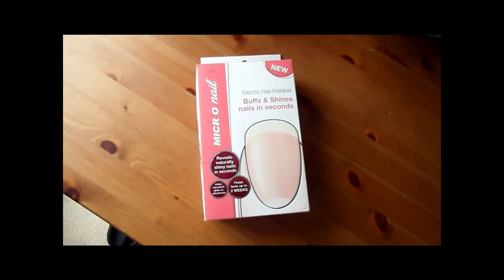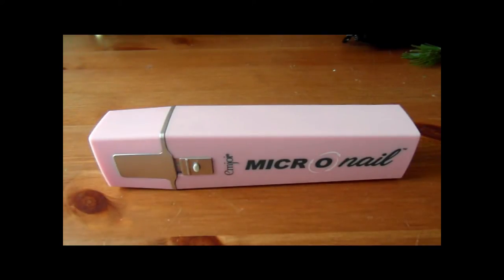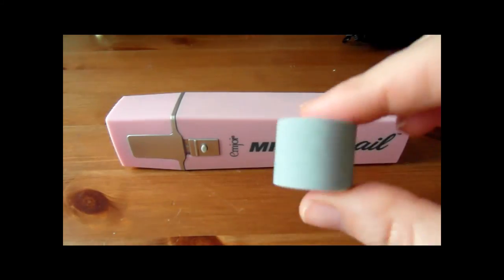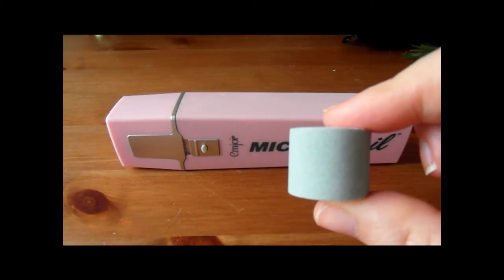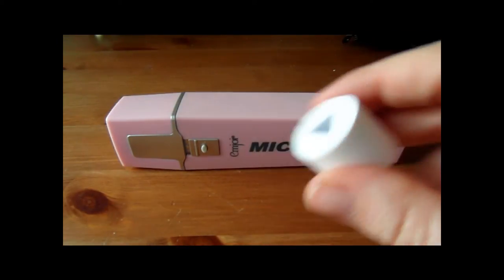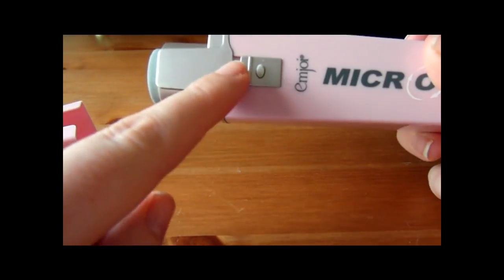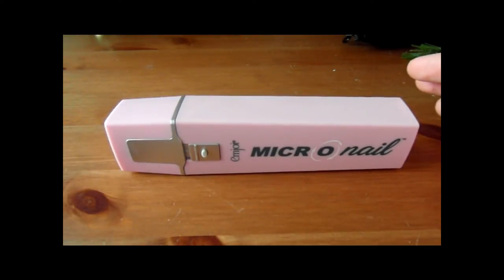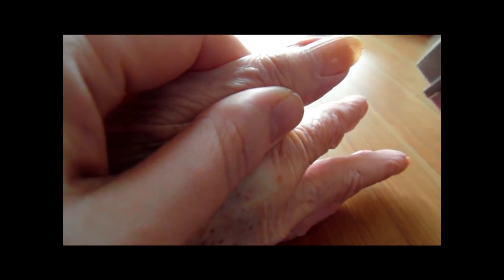A Demonstration Of The Emjoi MICRO Nail Electric Nail Polisher *Press Sample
Hi Guys x This Video Is Just A Quick Demonstration Of The Emjoi MICRO Nail Electric Nail Polisher. This Product Was Sent To Me By A PR Company To Review. To Read My Full Review And To Find Out More About The Product Please Read This Accompanying Blog Post x